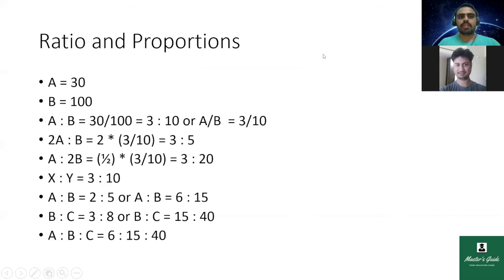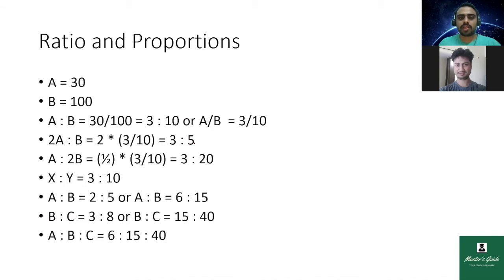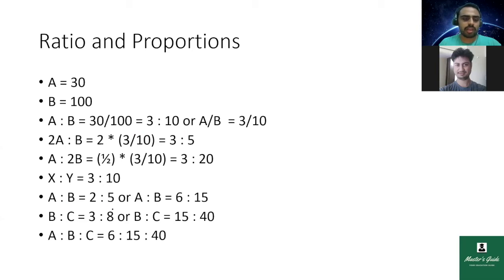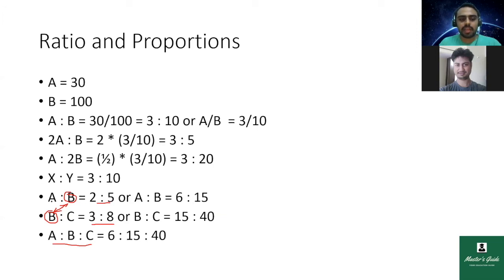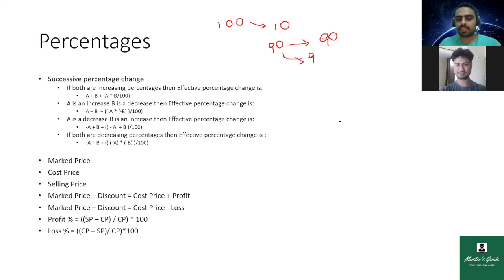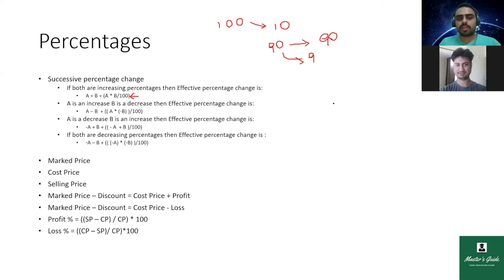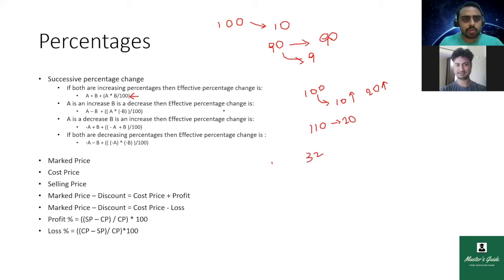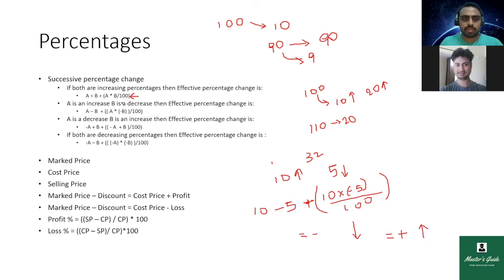Ration & Proportion Concept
We are discussing about various concepts of ratio, proportion and its application.